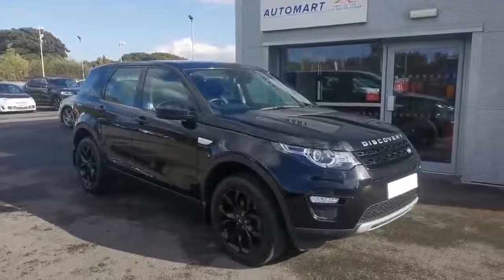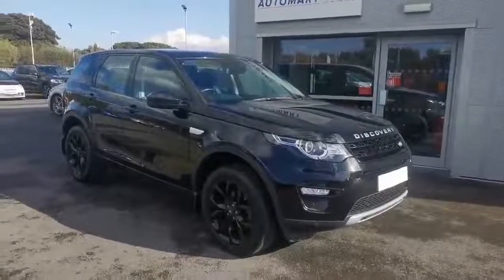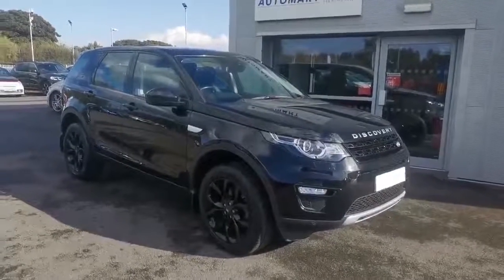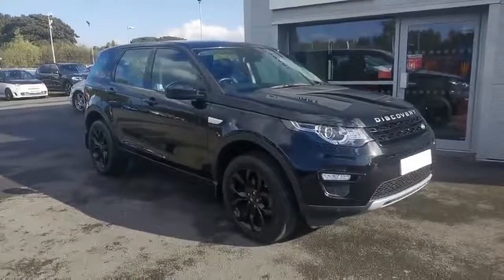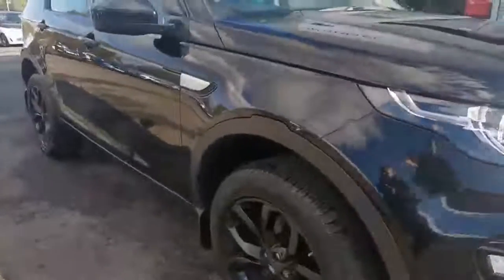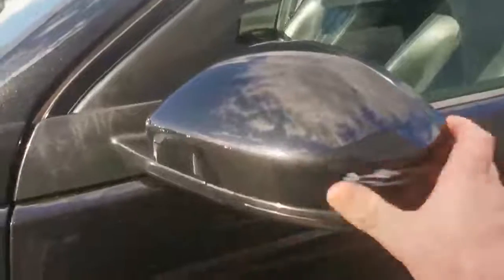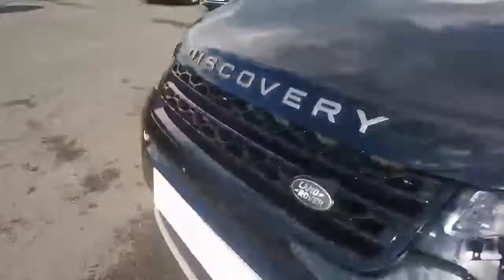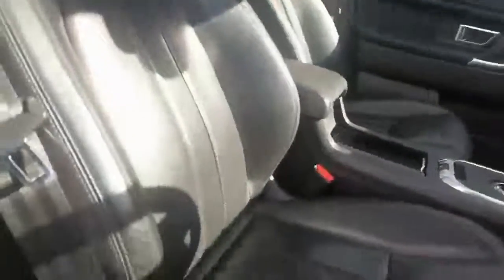2017/17 DISCOVER SPORT HSE